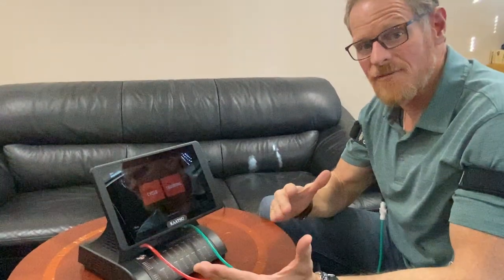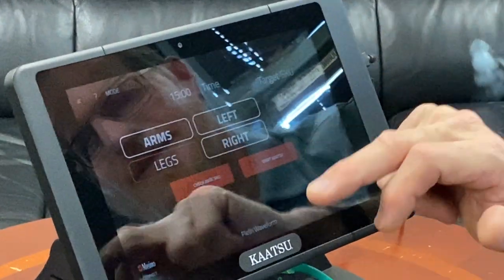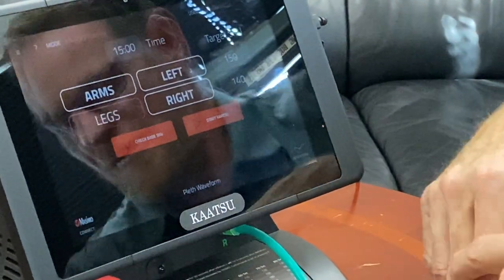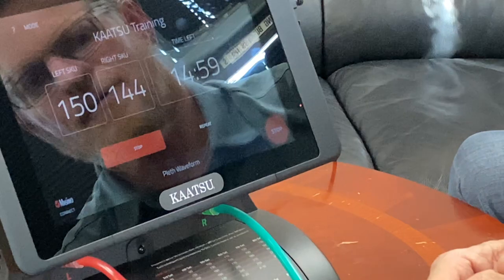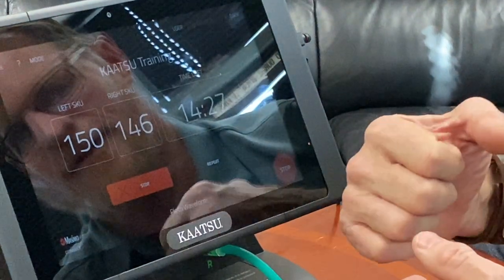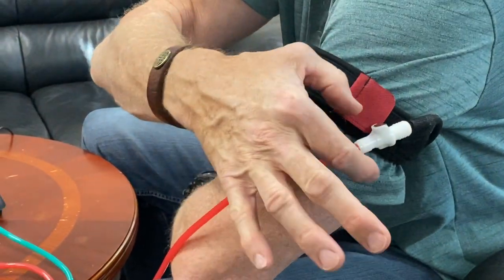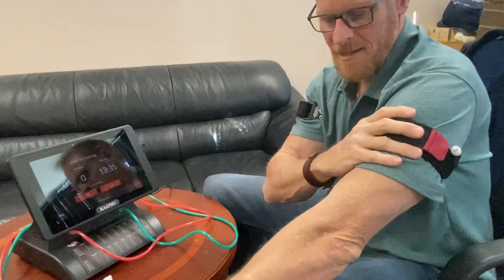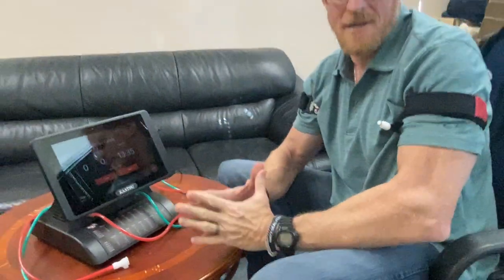KAATSU Master 2.0 - Using the KAATSU Constant Mode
John Doolittle explains using the KAATSU Constant (Training) Mode with sustained pressure on the KAATSU Master 2.0 - including how to customize your SKU (Standard KAATSU Units) on both your arms and legs.